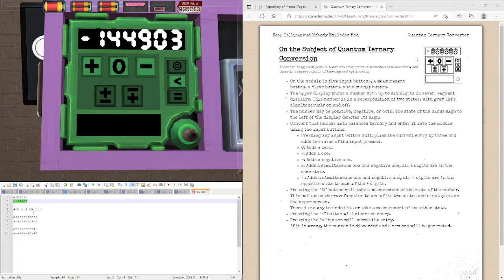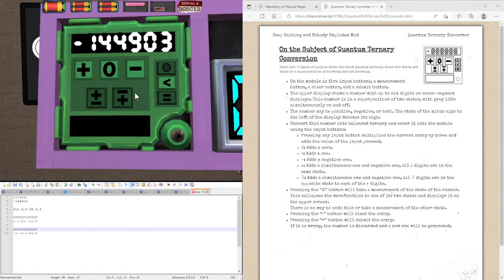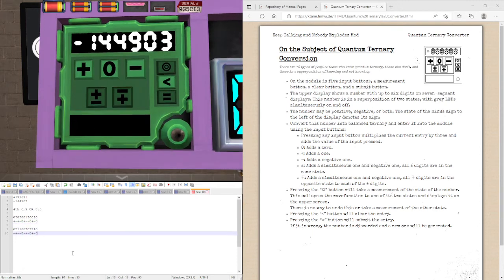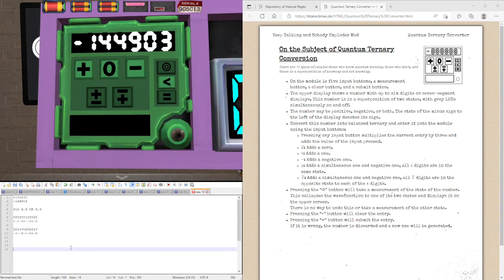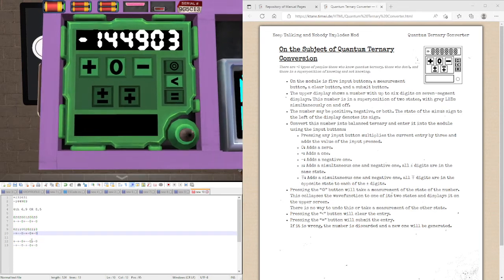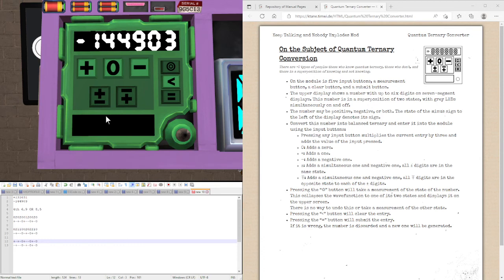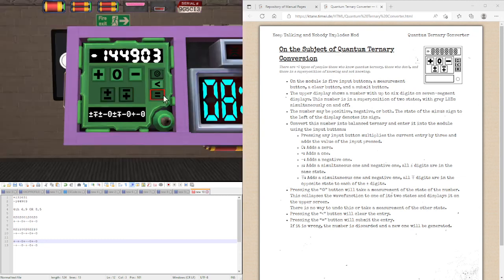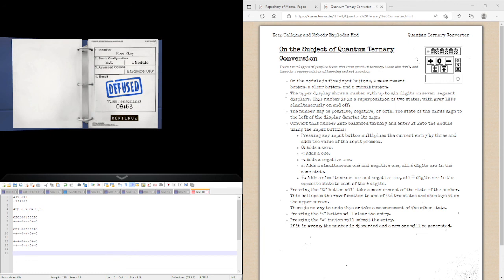KTaNE - How To - Quantum Ternary Converter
As if converting to balanced ternary wasn't hard enough.